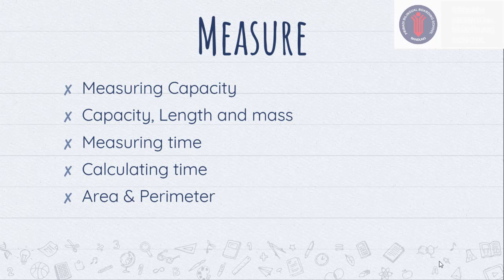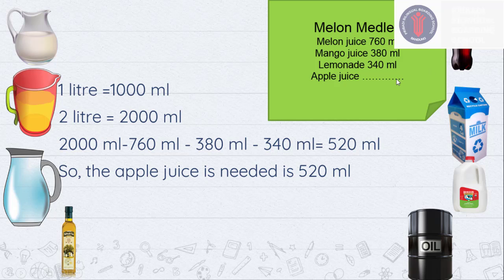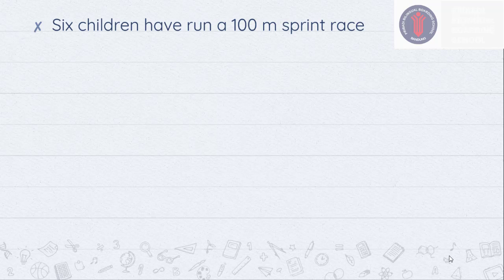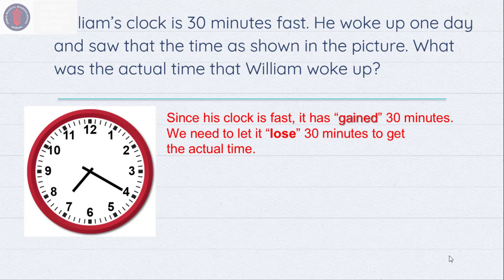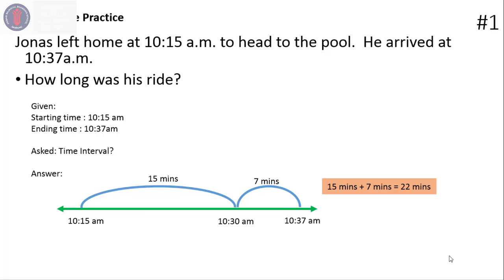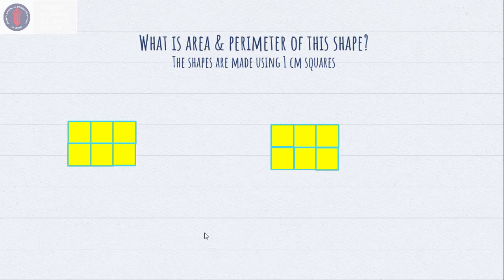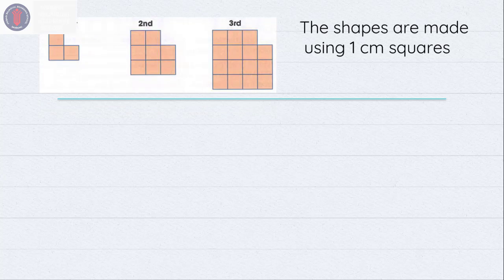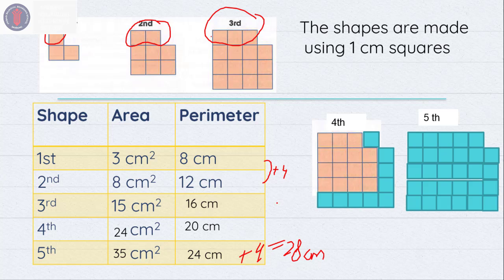Ms Shani - Mathematics - Grade 4 - "Review Measure"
Online Learning Pribadi Bilingual Boarding School Subject English for Grade 4
Topic : Review Measure